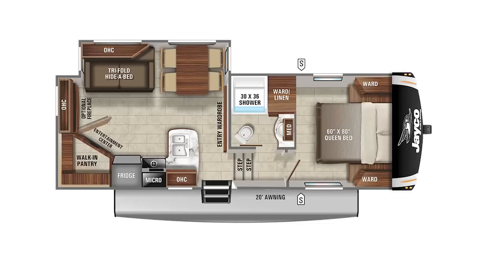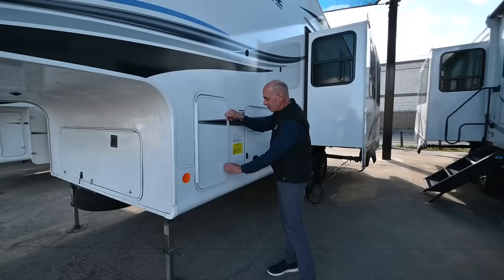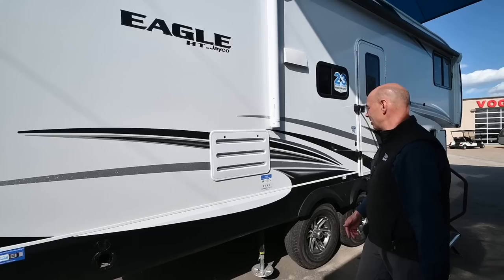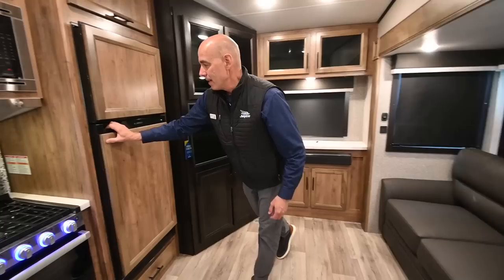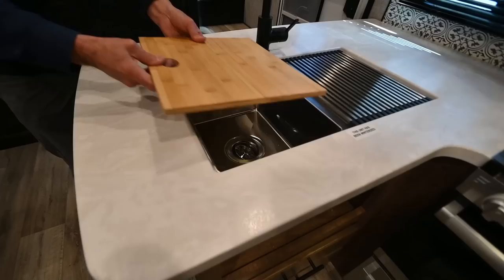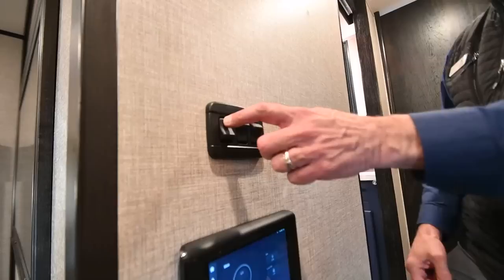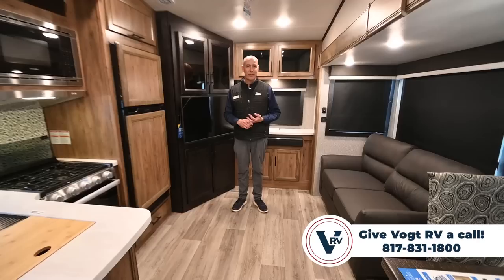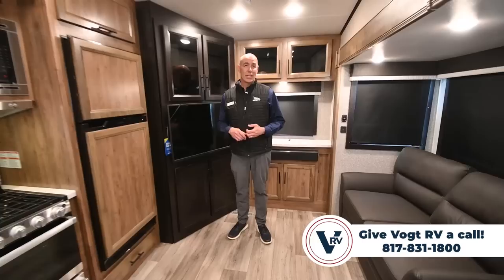The Smallest Fifth Wheel | The all-new 2022 Jayco Eagle HT 24RE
This travel trailer is perfect for two people with a passion for camping! Start each morning feeling well rested after sleeping on the queen bed in the front private bedroom and it has wardrobes on either side of it, plus a wardrobe/linen closet for more clothes and towels to be stored. Grab some eggs from the refrigerator and fry them up on the three burner stainless steel range then enjoy them at the free standing table and chairs. Behind the entertainment center is a walk-in pantry to store your favorite snacks and enjoy them while you relax on the tri-fold sofa. You can even add the optional fireplace to make your evenings cozier!

Experience a comfortable tow with every one of these Jayco Eagle HT fifth wheels and travel trailers! They are built with a Stronghold VBL aluminum frame, vacuum bond laminated gel-coated fiberglass exterior walls, and a Magnum Truss roof system with a one piece, seamless DiFlex II material that has been tested as the strongest roof in the industry. The HELIX cooling system comes with an exterior mounted 15,000 BTU "Whisper Quiet" A/C unit, Jayco exclusive insulated dual duct design, directional and closeable A/C vents, and larger air vents with user accessible filters so you can stay cool even on the hottest summer day. With a mandatory Luxury package, you will get handy features like the JAYCOMMAND smart RV system to control your unit at the touch of a finger, an electric auto-leveling so you can set up quick and easy, and blackout roller shades for added privacy. Come find the right one for you today!